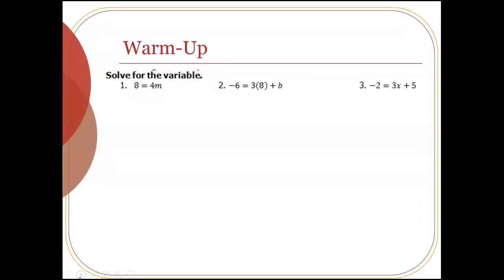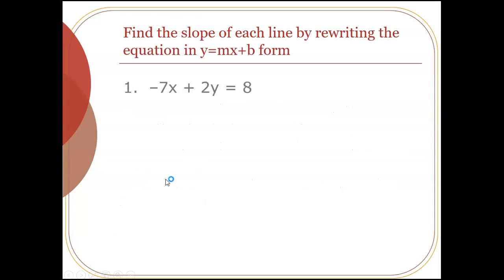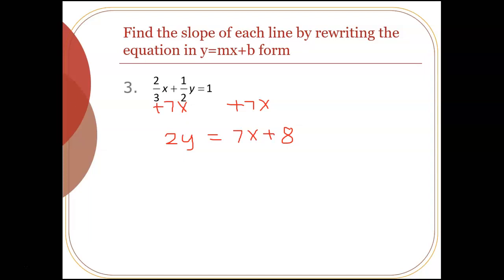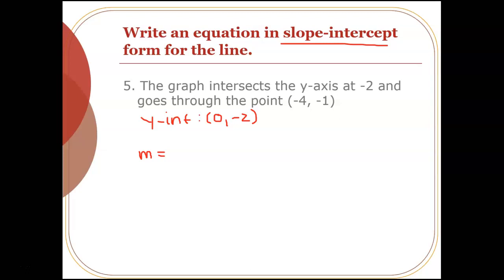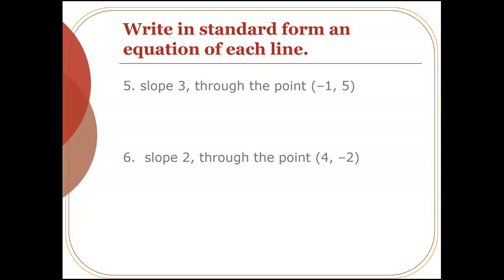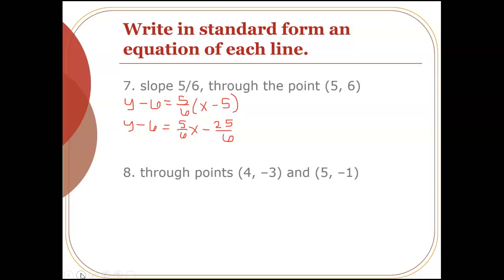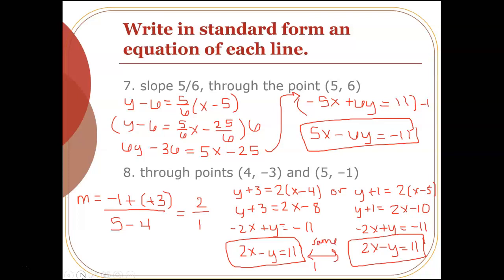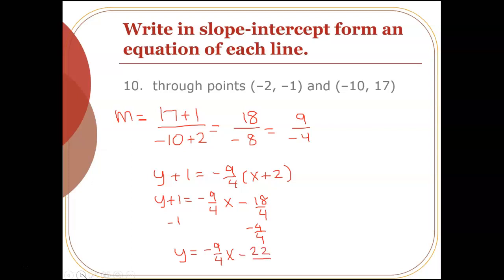2-4 Wriiting Linear Equations